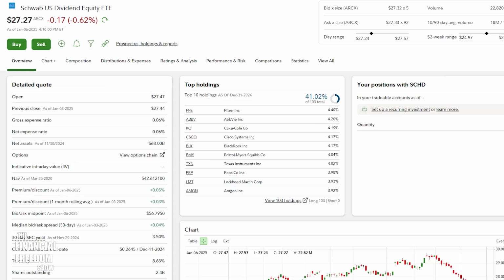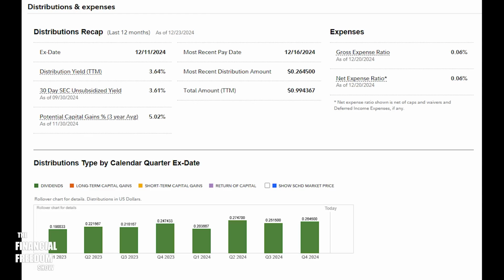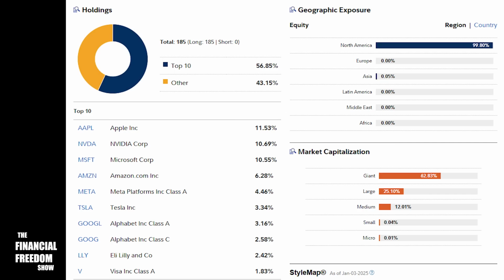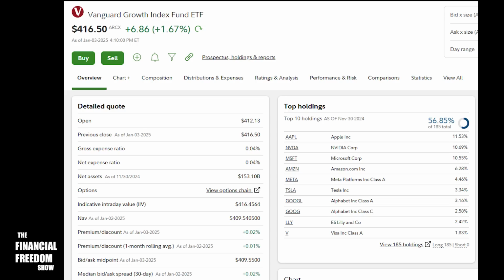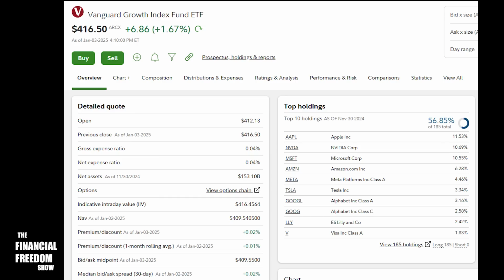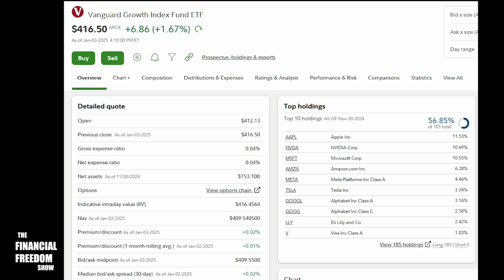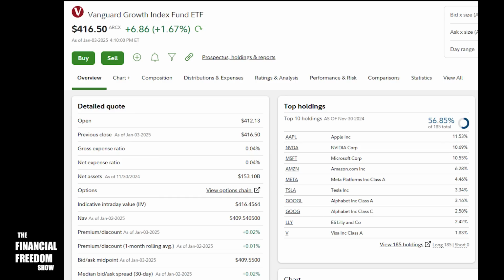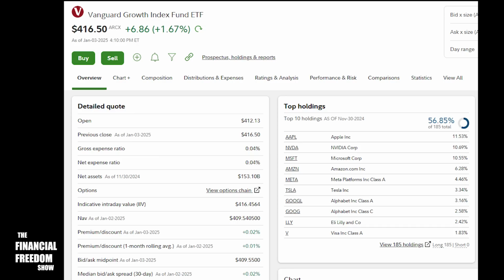SCHD vs VUG: Which Dividend ETF Wins?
In this episode, we dive into the ultimate showdown: SCHD vs VUG! Which ETF is the better choice for your portfolio? We'll explore how SCHD, a top-performing dividend ETF, stacks up against VUG, a growth-focused ETF. Learn why SCHD is a favorite among dividend investors, offering consistent income and long-term growth potential. We'll also break down the key differences between these ETFs, including their strategies, holdings, and performance. Whether you're focused on dividend investing or seeking growth opportunities, this episode will help you decide which ETF aligns with your financial goals.